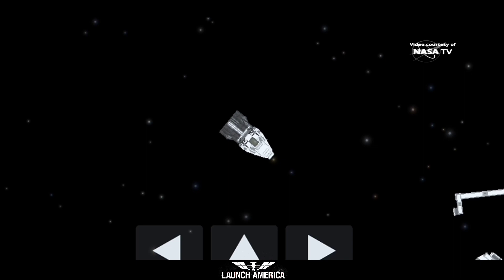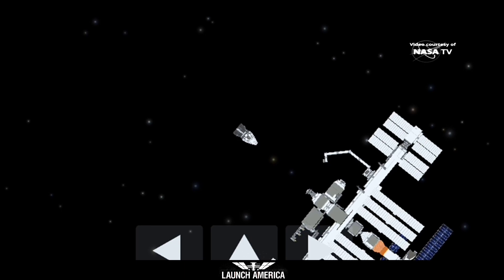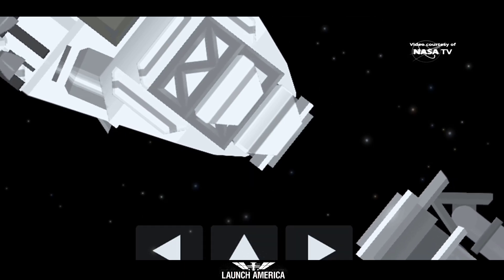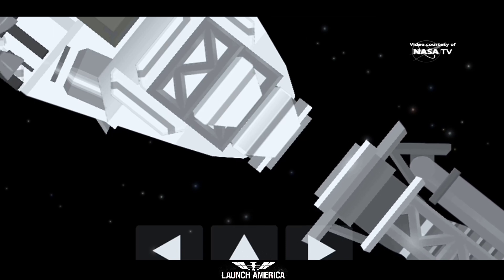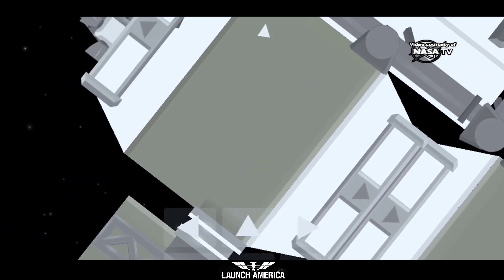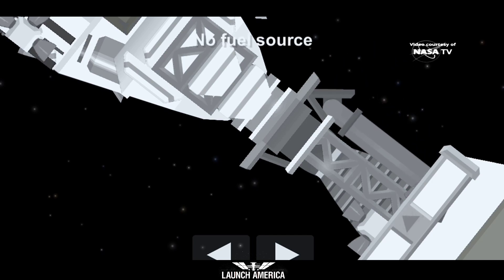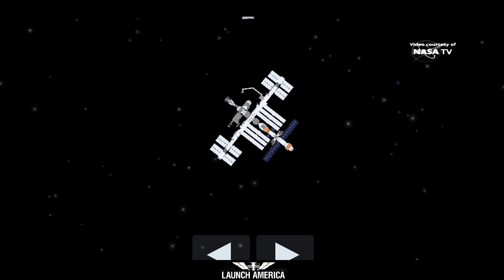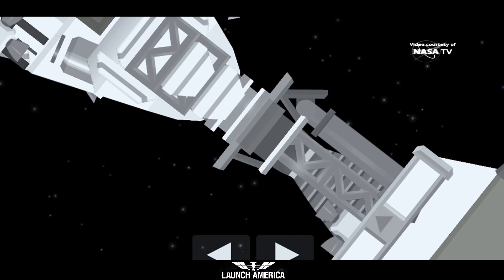Demo 2 Docking in Spaceflight Simulator (SFS)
After Launching, Dragon Crew spend 19 hours Trek to ISS, 3 hours before docking, Demo 2 already seen, at 7:50 pm Pacific time, Dragon 2 docked to ISS over the border of Nothern China and Mongolia,

If you want to want to launch in SFS, make sure to finish the video!

Backround Voice from SciNews, NASA, SpaceX

Cya